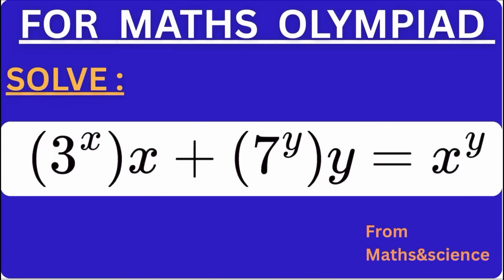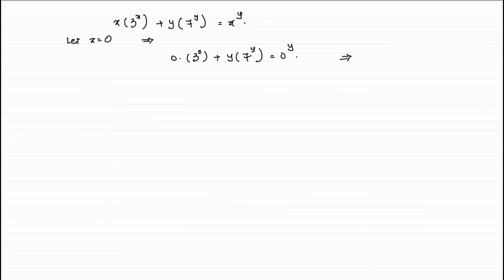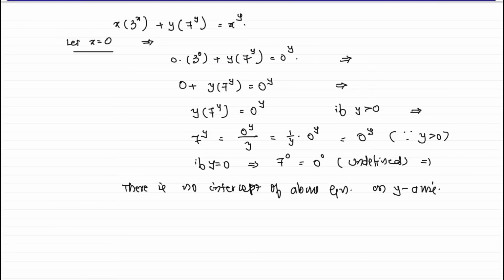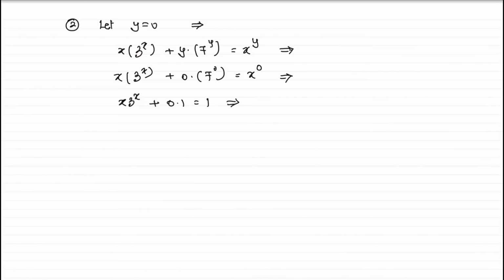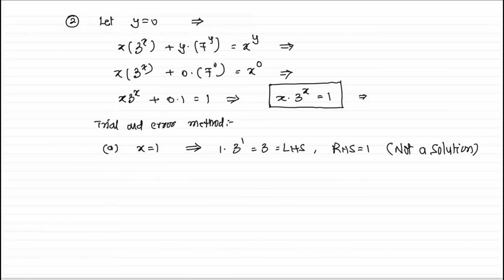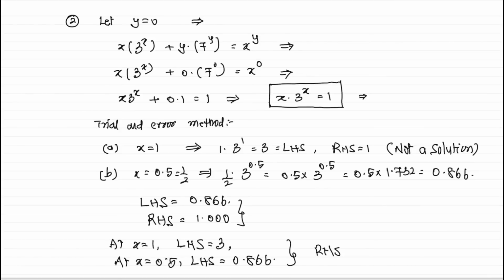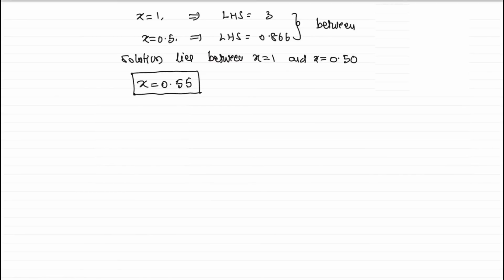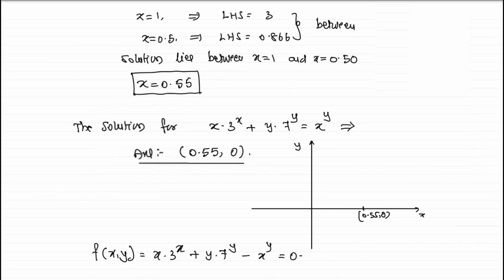SIMPLE TRICKS to MASTER MATHS OLYMPIAD ALGEBRA BY IITIAN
ALGEBRA BY IITIAN
This channel is started by an IITian for the benefit of aspirants of the Maths Olympiad, JEE Advanced, IMO, RMO 2025, IOQM, JEE Mains, USAJMO, Science Olympiad, NTSE, and INMO examinations. Topics covered here are algebra, exponential equations, combined linear and exponential equations solutions, Diophantine equations, and others.
In the videos from this channel, the topics such as, Number theory Olympiad tricks you didn't learn in school, IMO tricks to solve the JEE Advanced problems, JEE Advanced math secret tricks, Hardest geometry problems from IMO - Shortlist - -solved, JEE Advanced Calculus problems, Ultimate algebra tricks and shortcuts for JEE & Olympiads, Mastering integration , Olympiad inequalities , combinatorics, vectors, calculus, trigonometry, and hard problem breakdowns (JEE+ Olympiad level ) through this free Olympiad and IIT coaching .